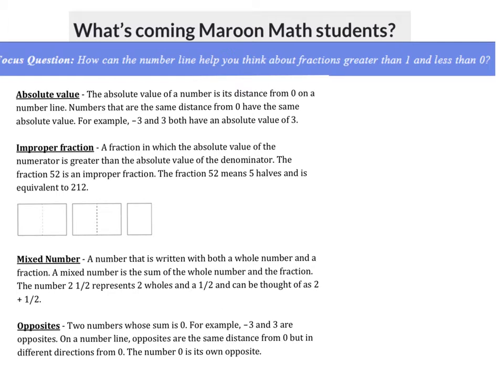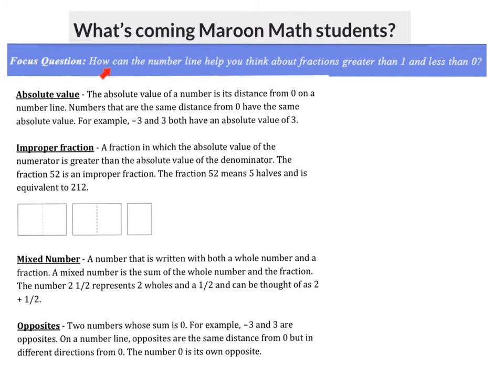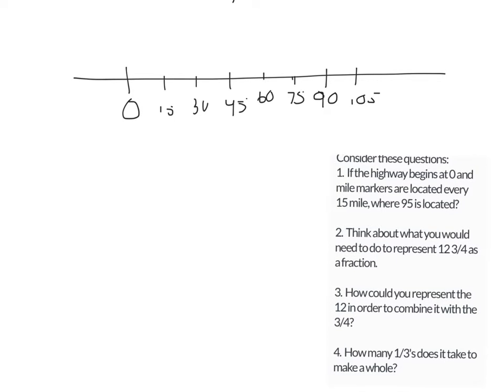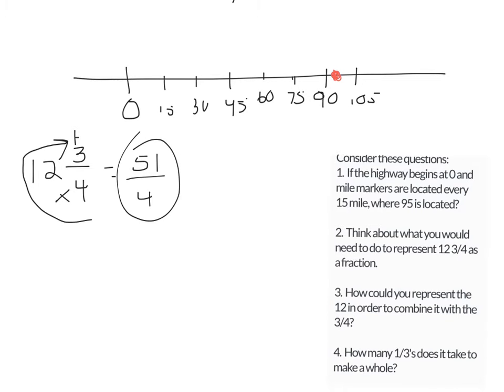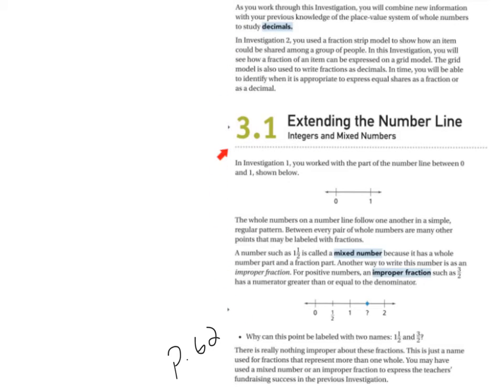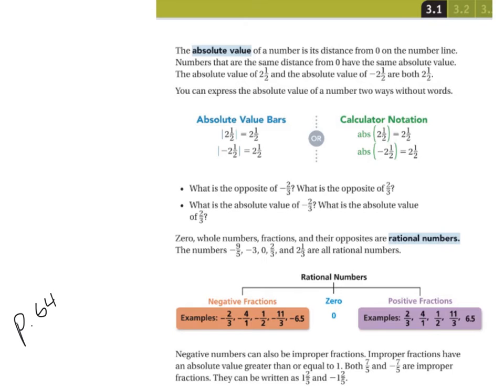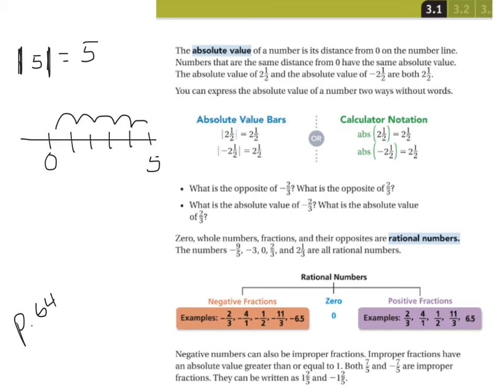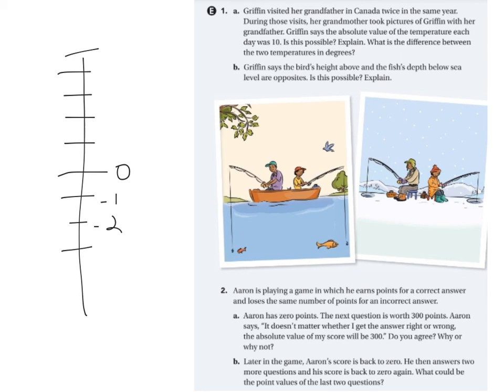Problem 3.1 Get Ready